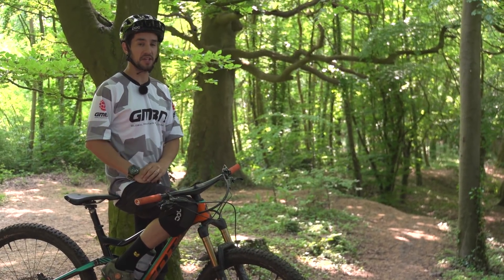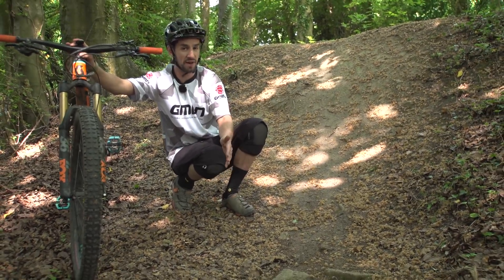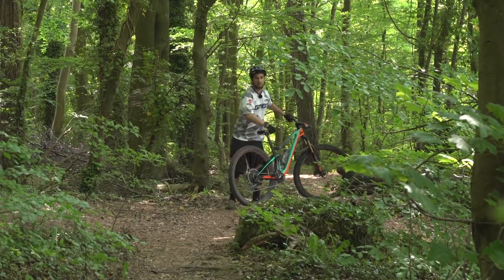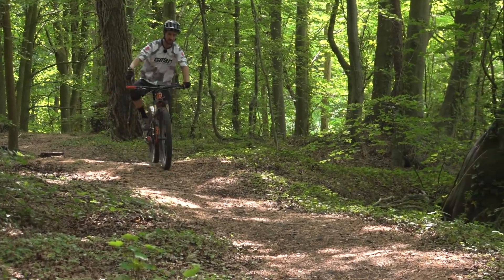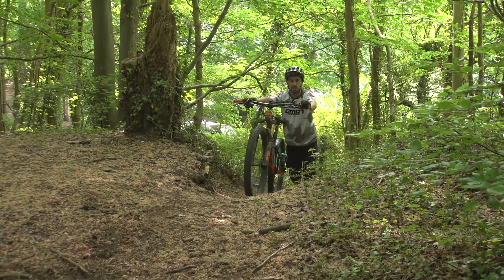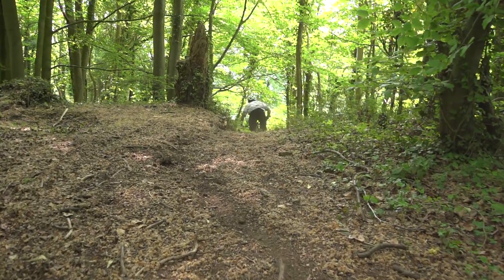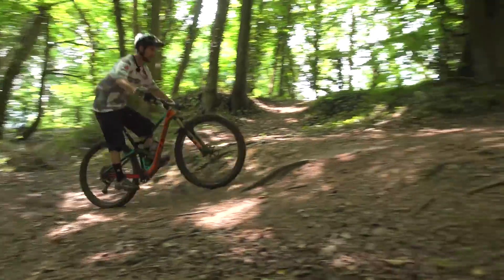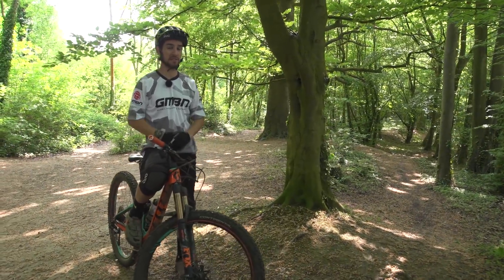Find More Speed On Mountain Bike Trails | GMBN How To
Finding the fastest lines and making speed from the trail, is very much a next step in terms of progressing as rider. Take a few tips from Neil as he shares some of his insights on the subject.

Whether it’s pumping, pre-hopping, finding a natural berm through a corner or just finding the most direct line through a trail, finding and then making that speed takes practise.

If you'd like to contribute captions and video info in your language, here's the link 👍

Reanimation - Dylan Sitts